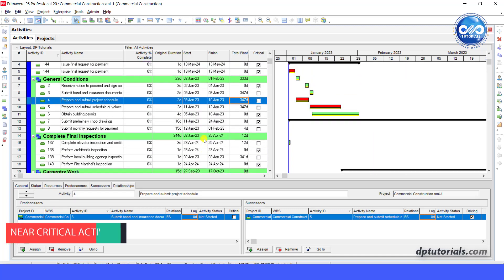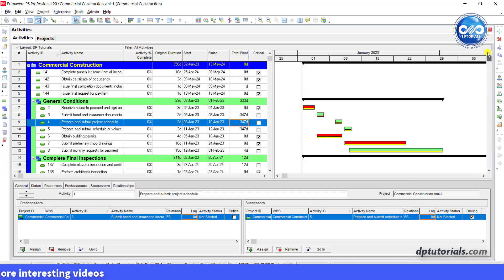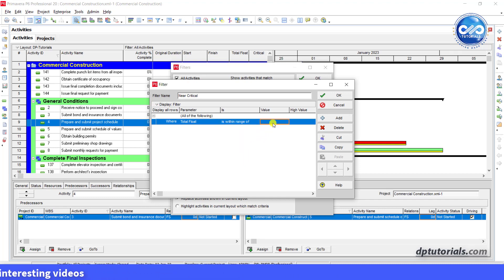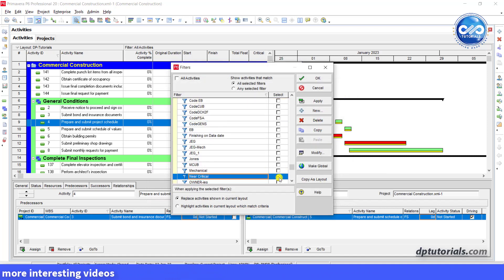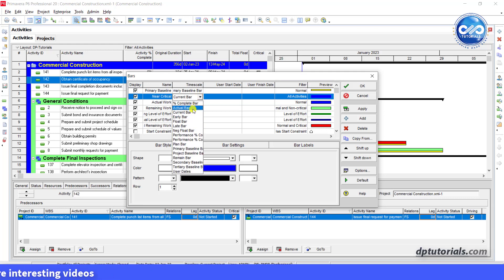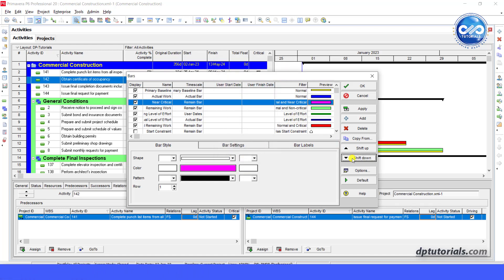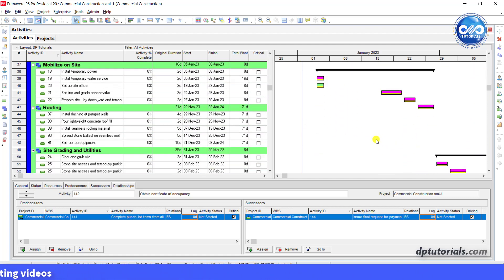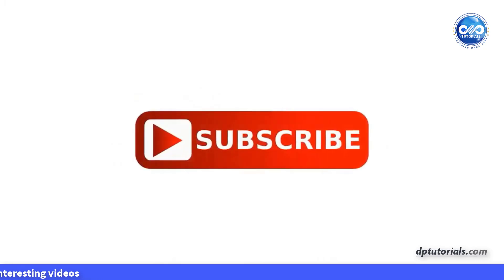How To Track Near Critical Activities In Primavera P6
In this video, let us learn how to track near critical activities in Primavera P6.

Once you are in control of all the critical activities then you need to focus on the near critical activities, as these are the activities with less floats and can become critical with minor delays.

So, let us see how we can show the near critical activities in schedule for better tracking.

First let us create a new Filter called "Near critical".